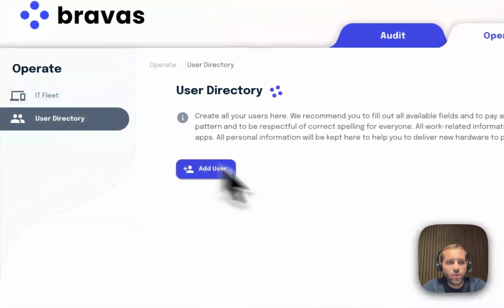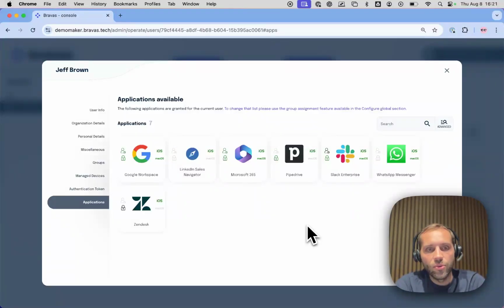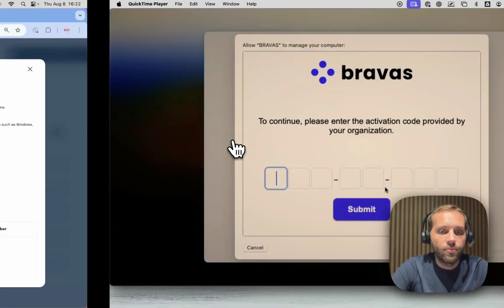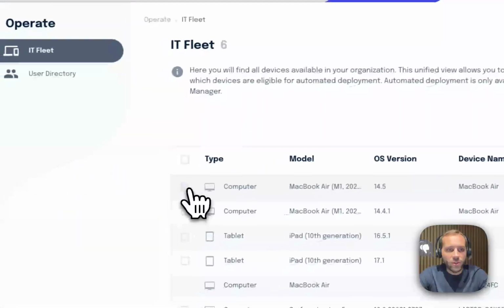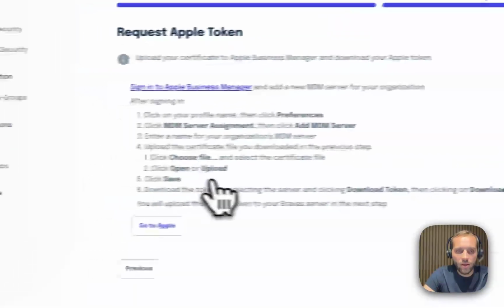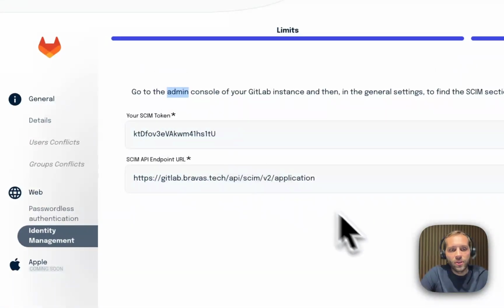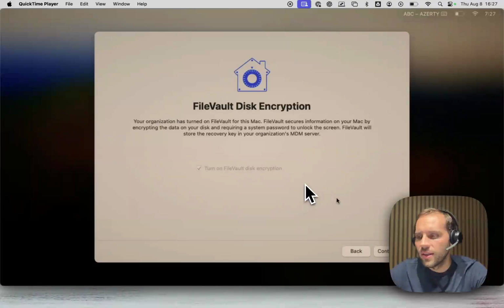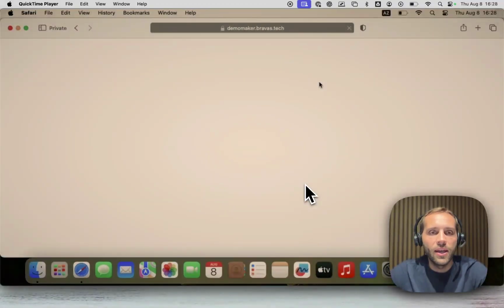Enrollment and onboarding into Bravas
Check out how easy it is to onboard a new employee, enroll their device, and configure it with zero touch!